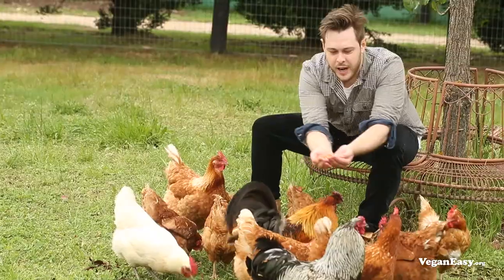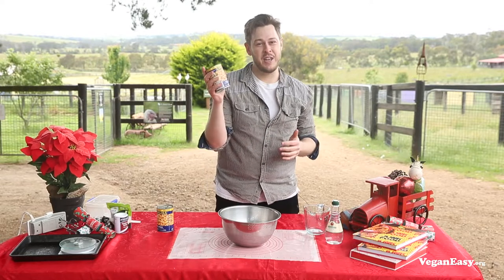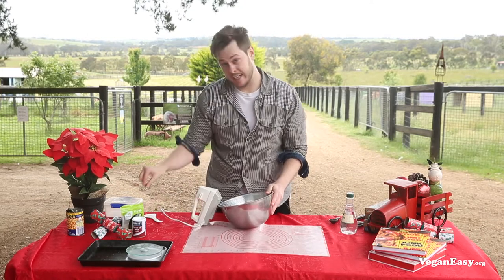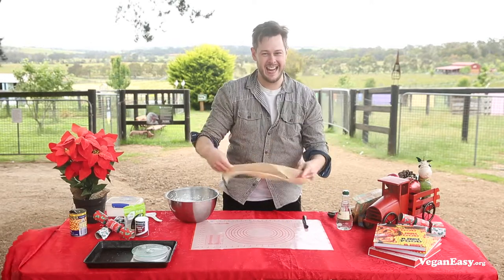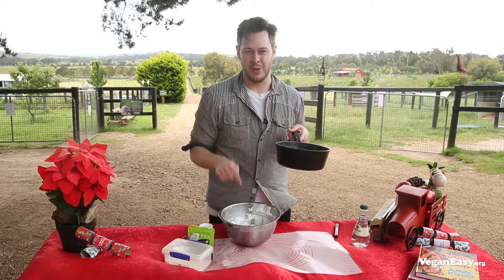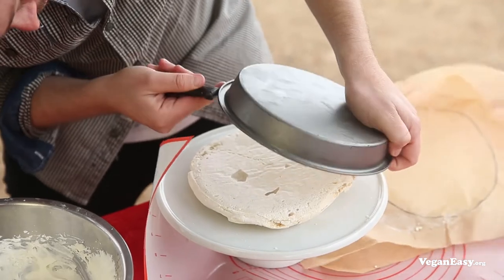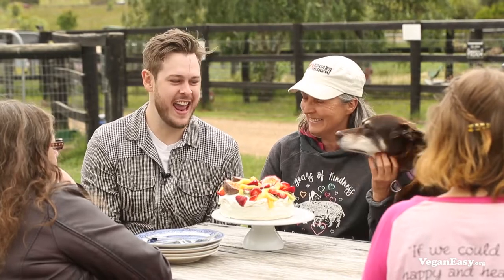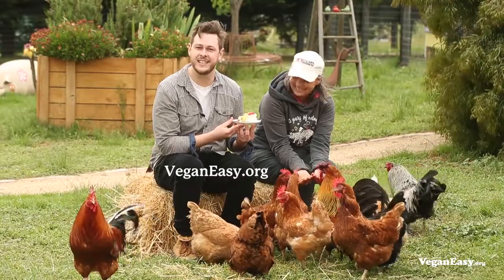The Best Vegan Pavlova Ever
Creative vegan chef and award-winning cookbook author, @ZaccharyBird, shows how to make his fabulous vegan pavlova just in time for a Kind Christmas, filmed at Edgar’s Mission Farm Sanctuary.

"Pavlova is an Australian and Kiwi classic comprising a silky-soft filling and meringue-like crust, topped with whipped cream and fruit that's perfect for Christmas. If your experience of vegan pavlova has been a brick of meringue hidden under coconut cream, you've been wronged and you must try this truer-to-life version instead." Recipe from 'Vegan Junk Food' cookbook by Zacchary Bird.

🌱Make a Fresh Start -- Take the FREE 30 Day Vegan Easy Challenge🌱

📹 Special thanks to Noah Hannibal, a.k.a The Vegan Tank, for filming and editing, and Liz Douglas of Vegan Diaries for her camera assistance.

🌱 Kickstart a Kinder, Greener Life 💚